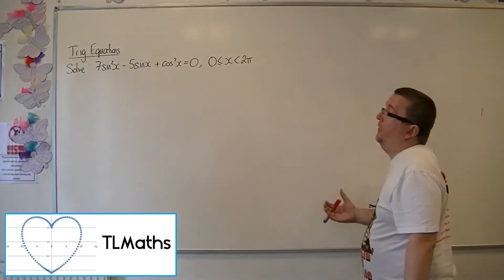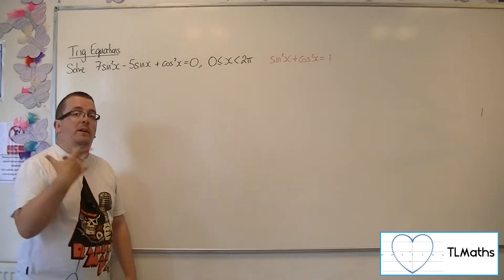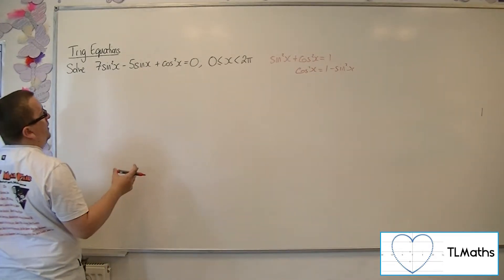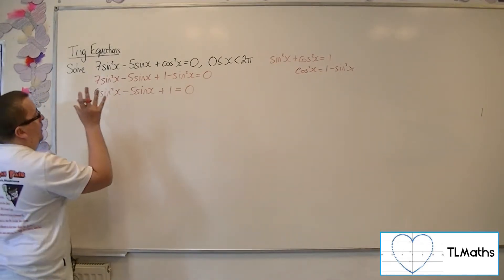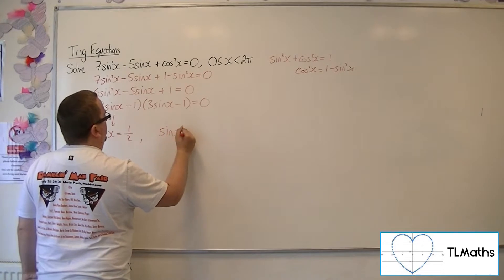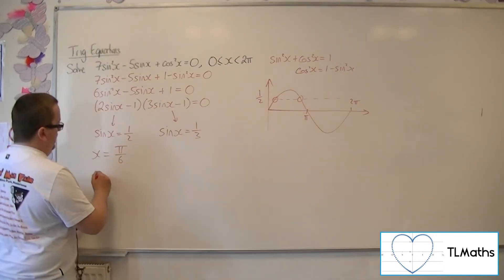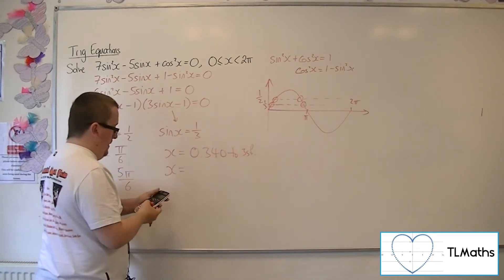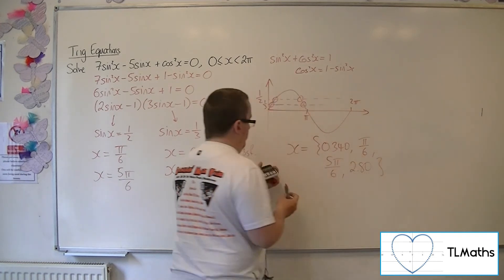A-Level Maths: E7-44 Trig Equations: Solve 7sin^2(x) - 5sin(x) + cos^2(x) = 0 between 0 and 2π rad